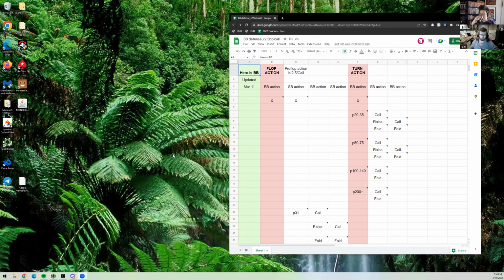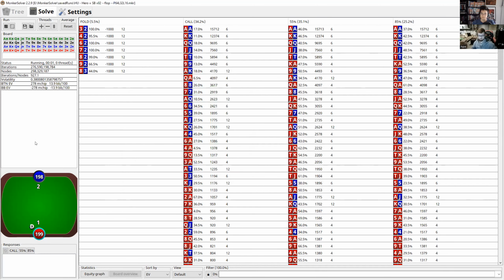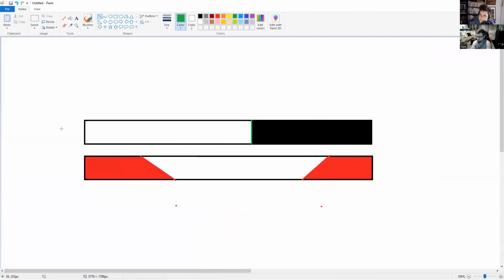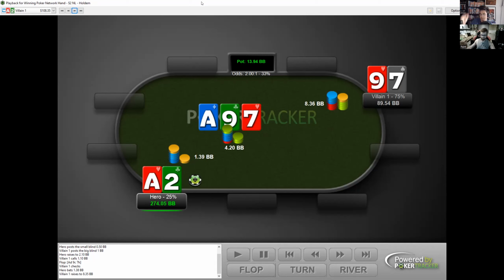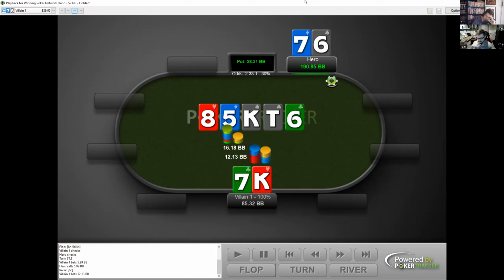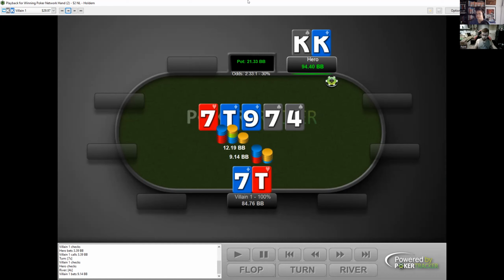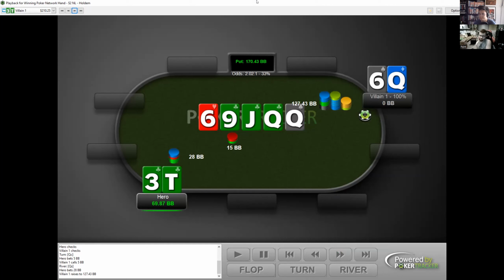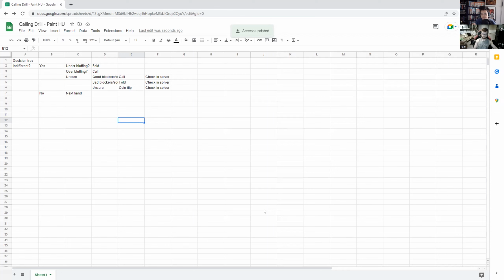Obliterating BBrown - Paint HU Challenge - Episode 12 - 2023-03-12